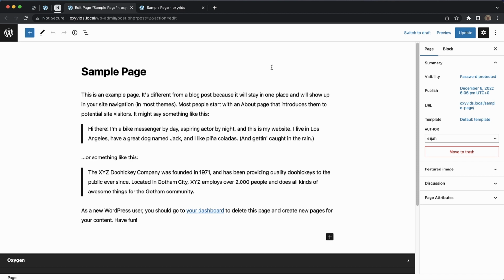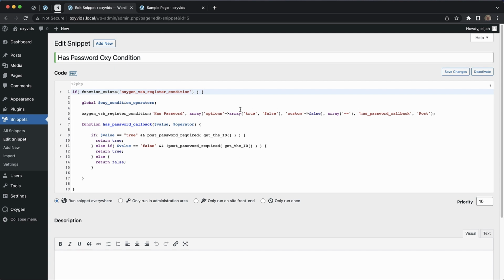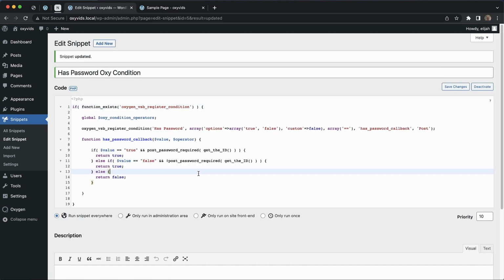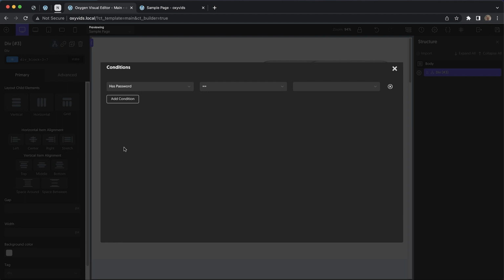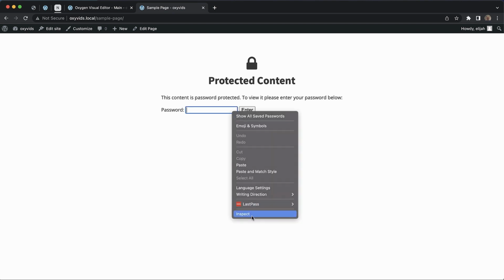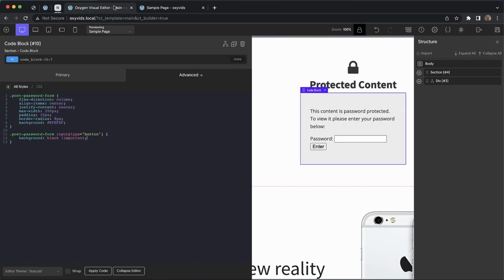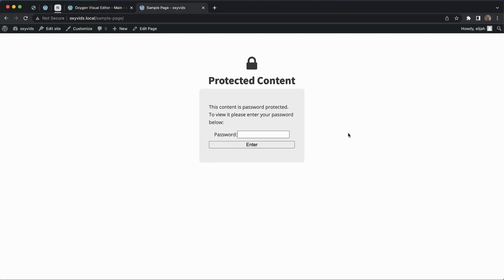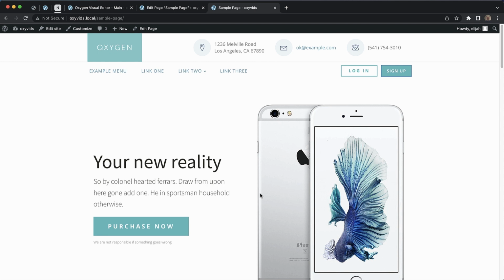How To Use Native WordPress Password Protection On Pages In Oxygen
In this tutorial, we're using native WordPress Password Protection to hide and show content in Oxygen.

To start, we will use a code snippets plugin (or a custom plugin) to create a new condition for Oxygen using Oxygen's Conditions API.

Next, we'll add a Div element to our page or template and use our newly created condition to hide the content if the password hasn't been entered.

Finally, we'll create a new section with a Code Block element that uses the default WordPress get_the_password_form function to show the form to enter the password. We'll then add some additional elements, styles, and custom CSS to make our form more appealing.

Introduction 0:00
Adding the Oxygen Condition: 1:06
Setting Up your Template: 3:37
Adding and Styling the Password Form 5:06